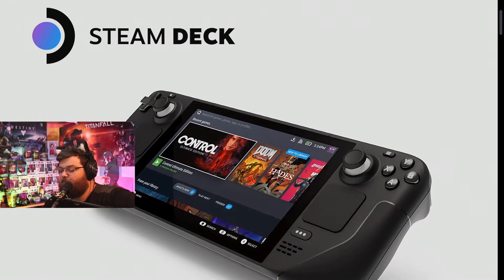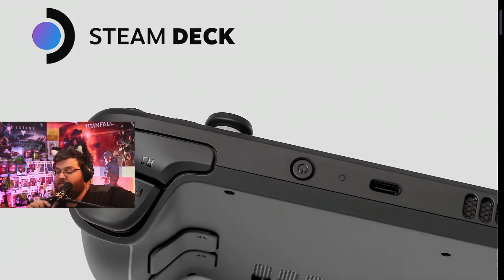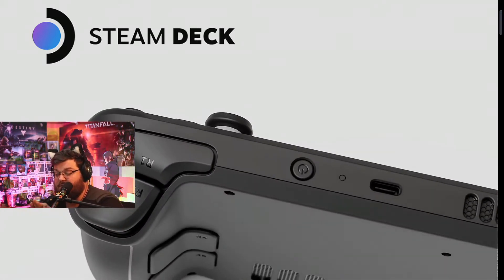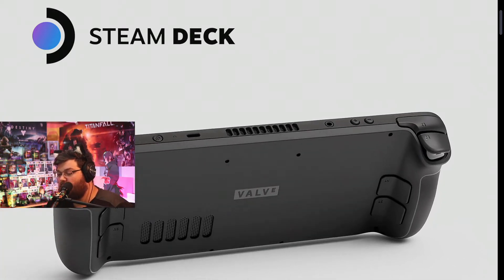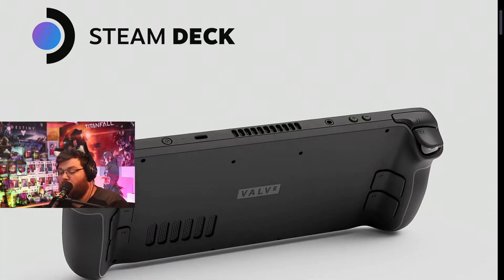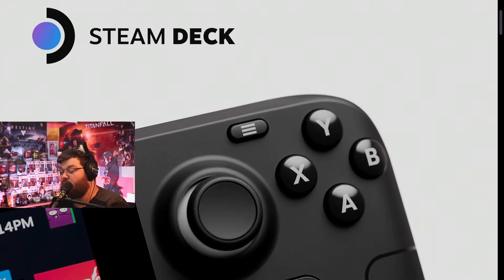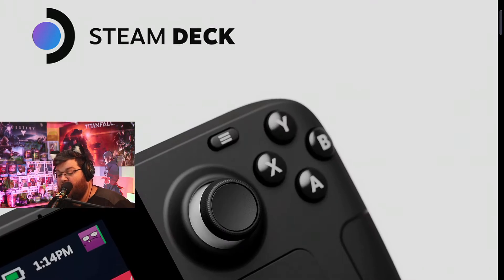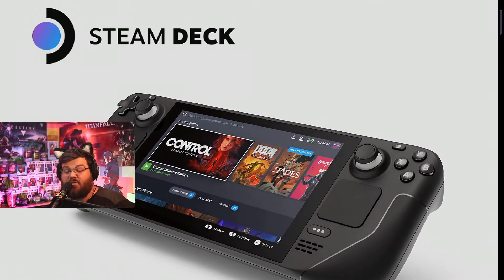Steam Deck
My Peripherals:
Logitech g413 silver Keyboard
Sure sm-57 Mic
Behringer U-PHORIA UM2

Gaming PC:
Processor i7-6700K
Ram 16gb DDR4
Graphics Chipset - Radeon RX 580 Series
GPU Memory Size - 8192 MB GDDR5

Processor I7-4770k
Ram 8GB DDR4
Graphics Chipset - Radeon HD8490 Series
GPU Memory Size - 1024MB